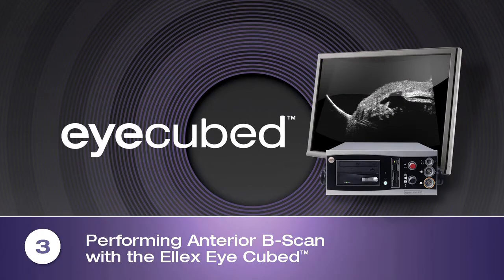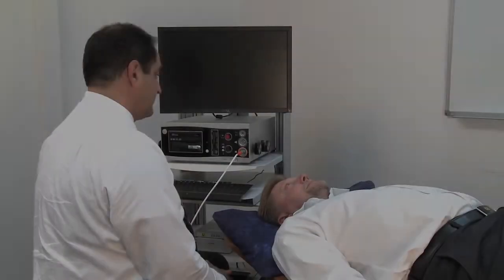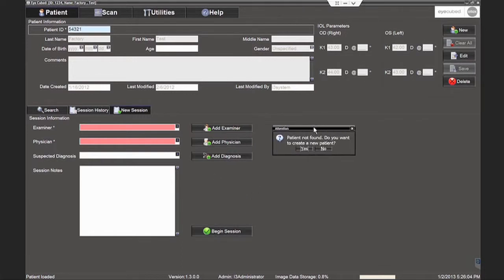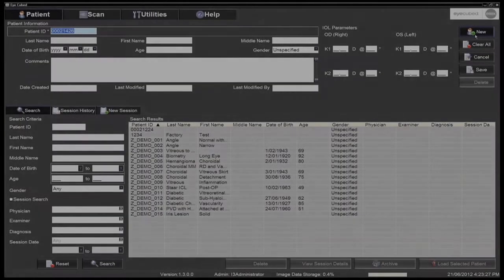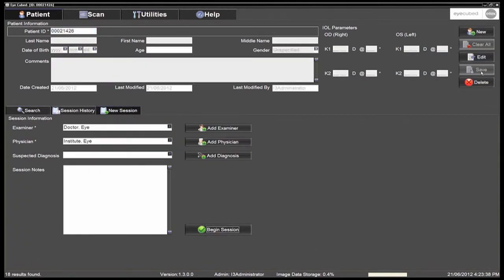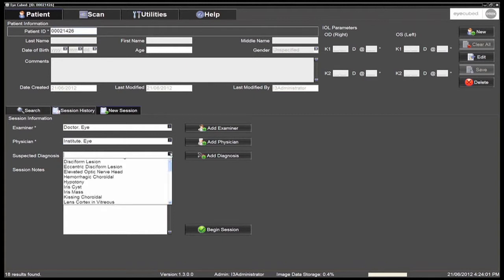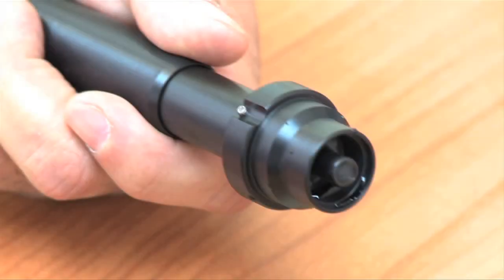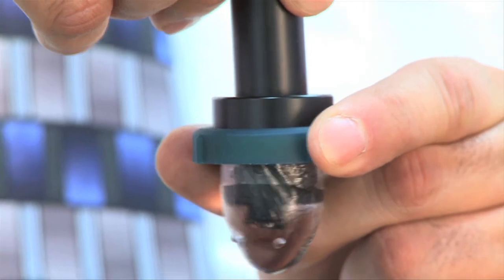Performing Anterior B-Scan with the Ellex Eye Cubed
Featuring Ellex's in-house ultrasound experts Nick Xynidis, COMT, and Nancy London, CDOS, ROUB, this video offers step-by-step guidance on how to perform Anterior Segment B-Scan with the Ellex Eye Cubed™.